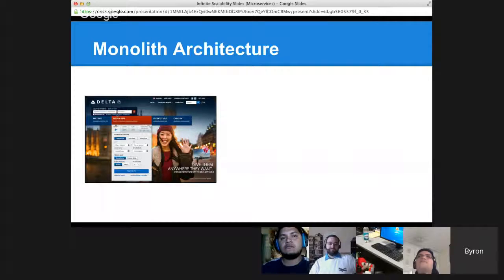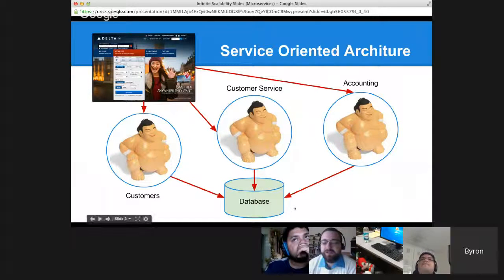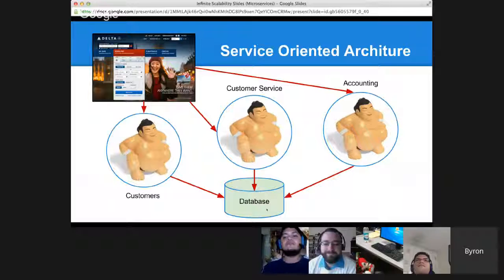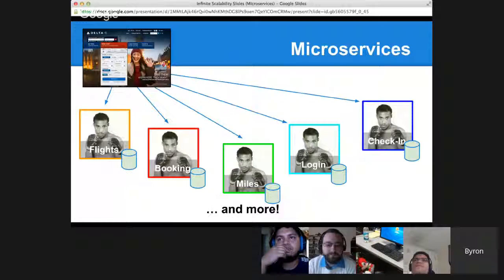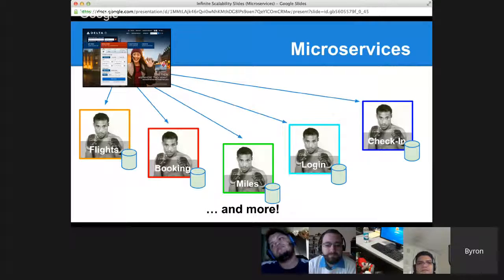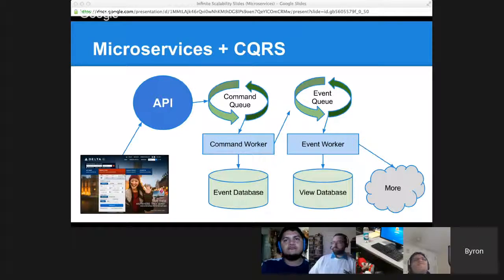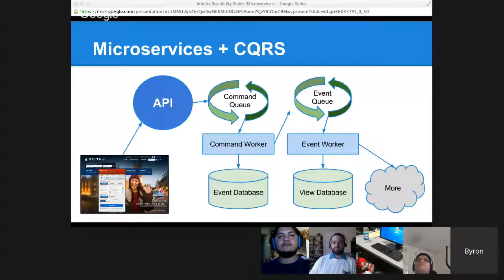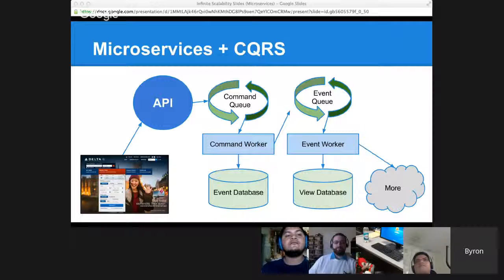SOA vs Microservices